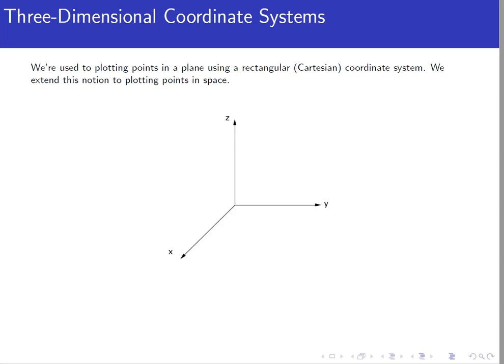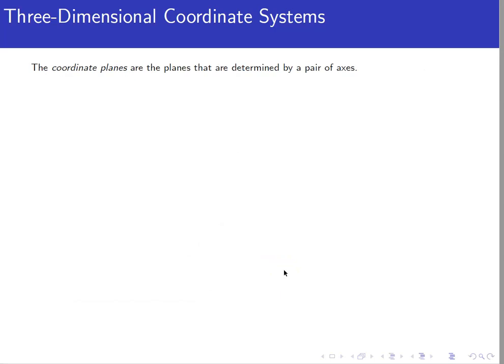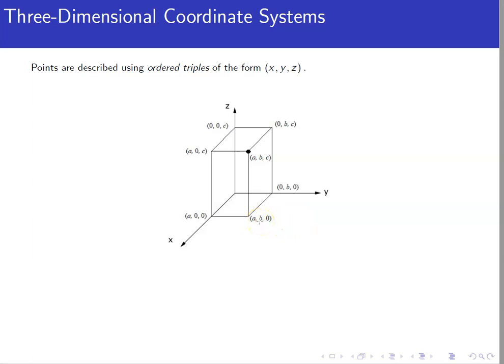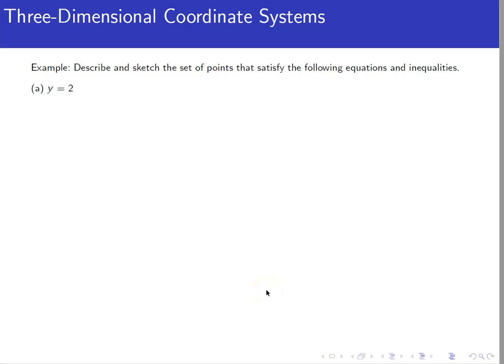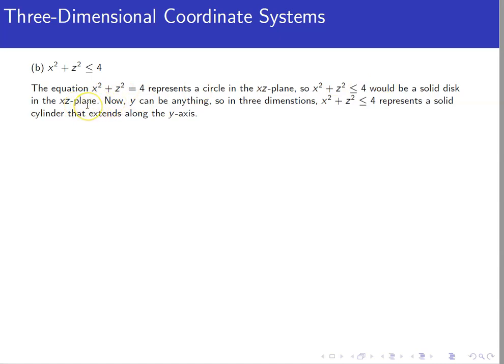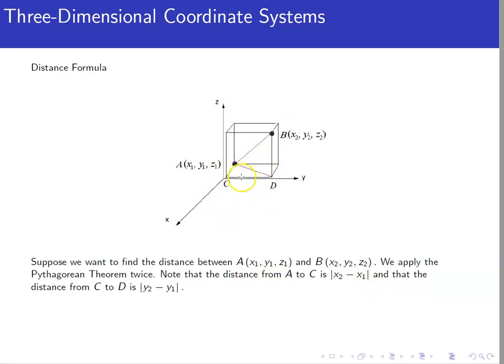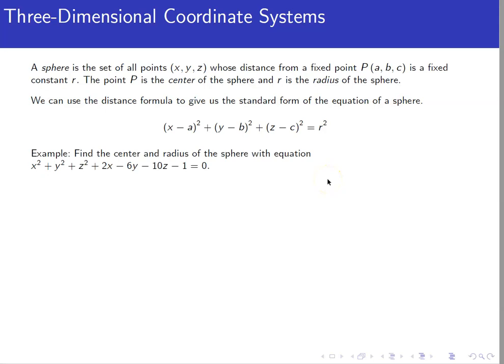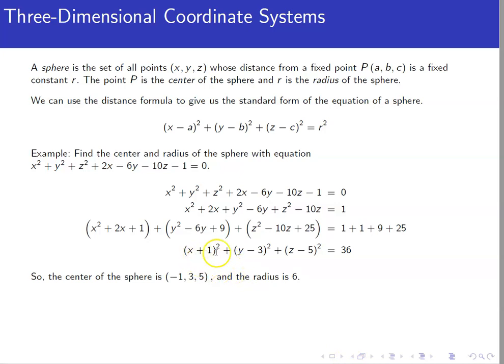Three-Dimensional Coordinate Systems Introduction